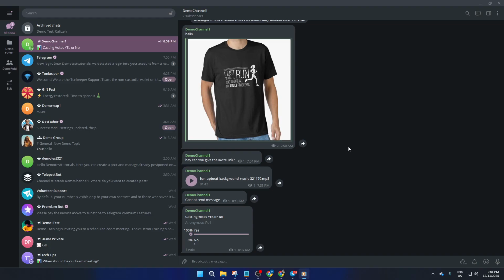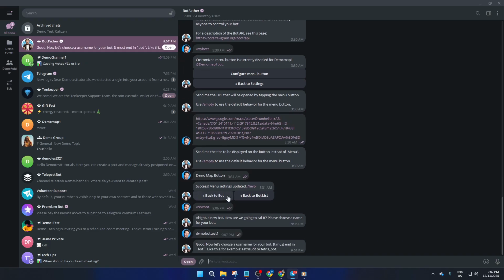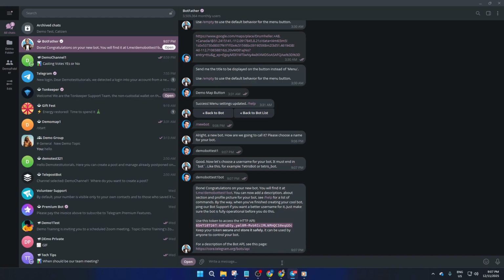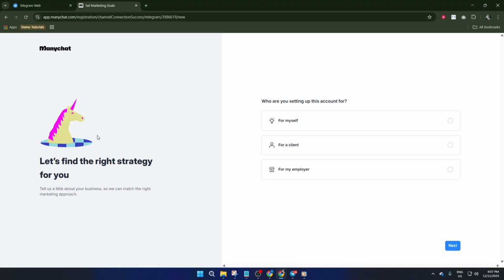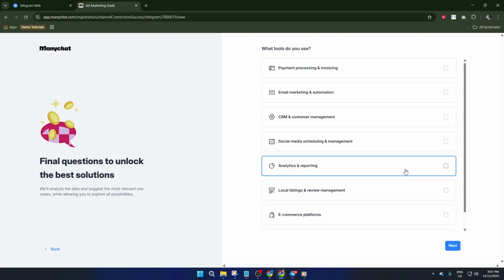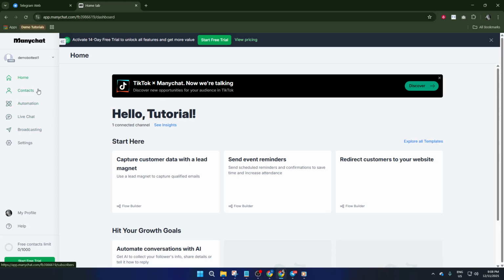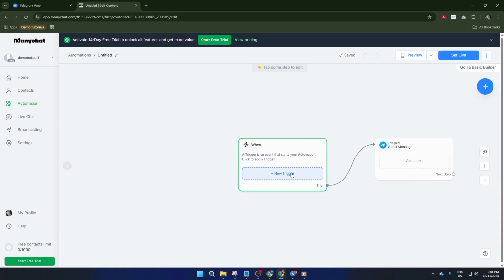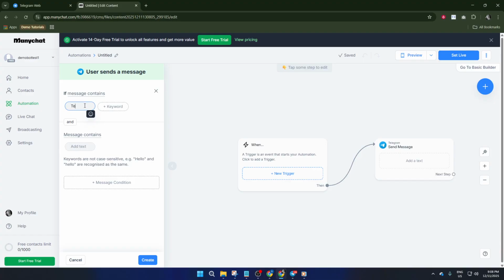How To Create A Telegram Chatbot Using Manychat (Full Guide)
Learn how to automate your Telegram communication by building a professional chatbot with ManyChat. This tutorial walks you through the entire process of connecting your bot, setting up automated triggers, and managing subscribers efficiently without any coding knowledge.

In this video, you'll learn how to:
✅ Connect your Telegram bot to ManyChat
✅ Set up automated welcome messages
✅ Create interactive flow sequences for users
✅ Use keywords to trigger specific bot responses
✅ Test and deploy your Telegram chatbot live

Streamline your customer support and marketing efforts on Telegram. By using ManyChat's visual builder, you can create a high-converting chatbot that engages your audience 24/7 and grows your community on autopilot.